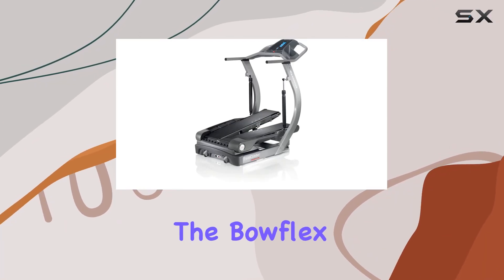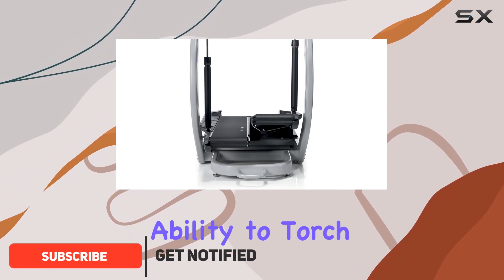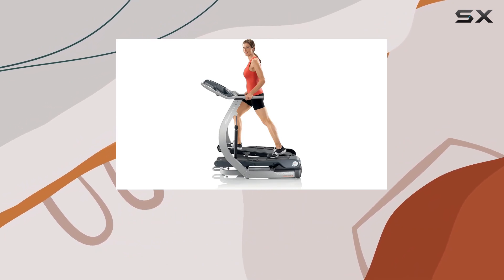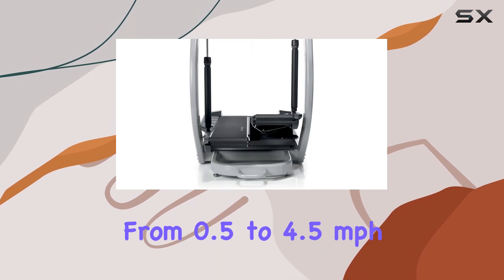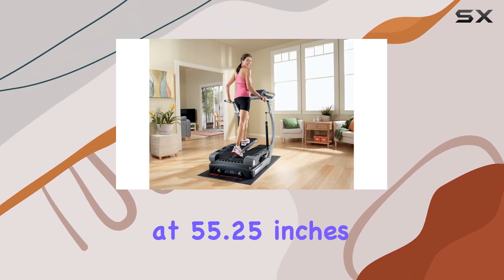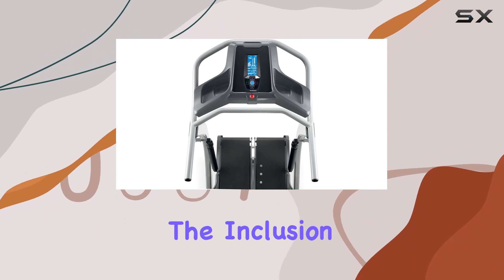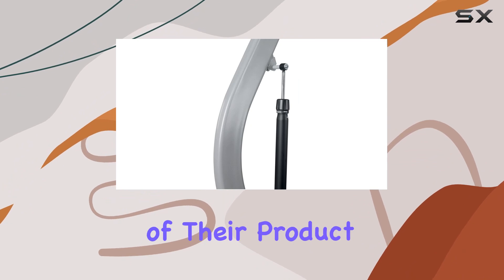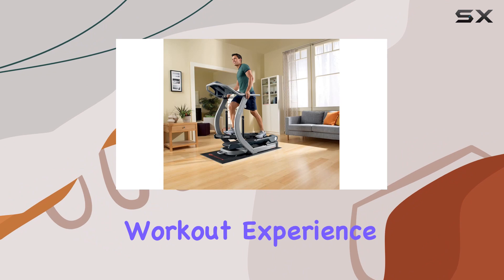Bowflex TreadClimber TC20 Review - The Ultimate 3-in-1 Cardio Machine!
0:00 Intro
0:06 Review

Things that we mentioned in this video:
Bowflex TreadClimber TC20 : B006FPRDL8